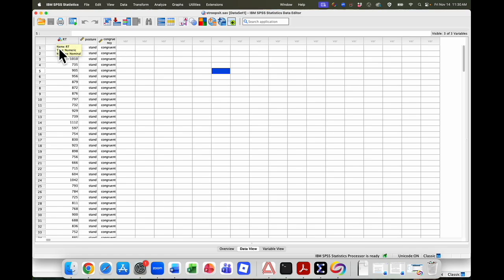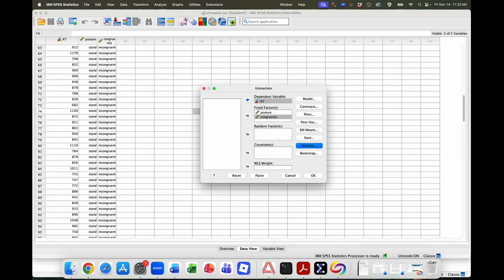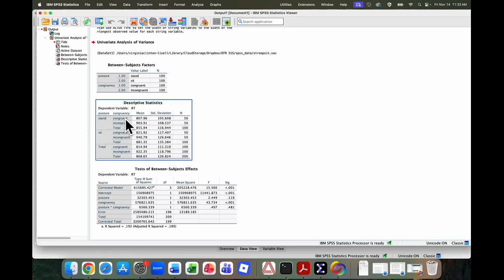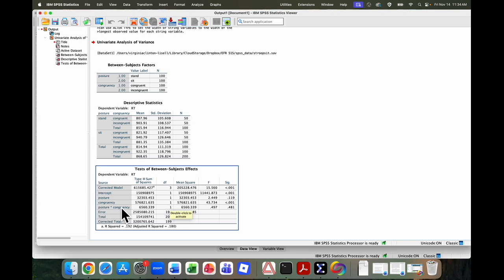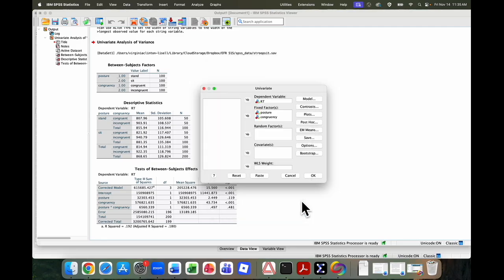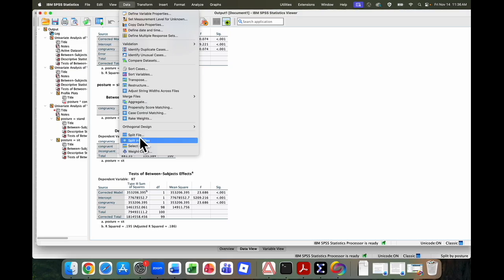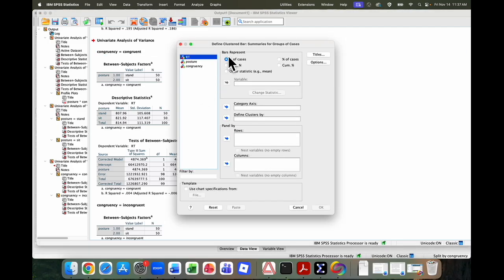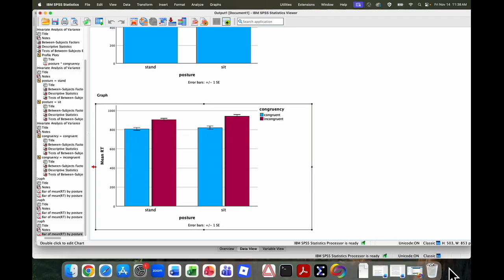2 by 2 between subjects factorial ANOVA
Step by step directions on how to conduct and graph a 2 by 2 between subjects factorial ANOVA using SPSS